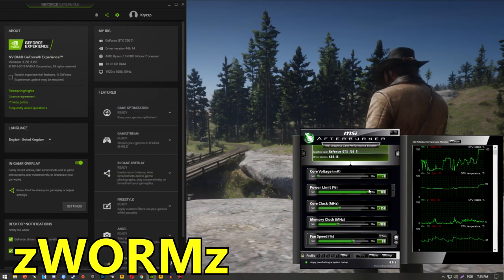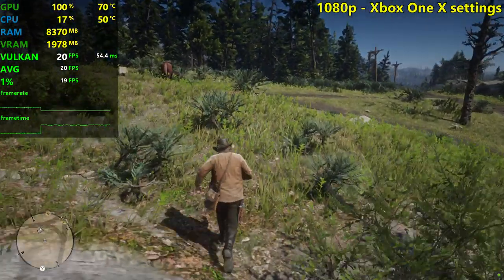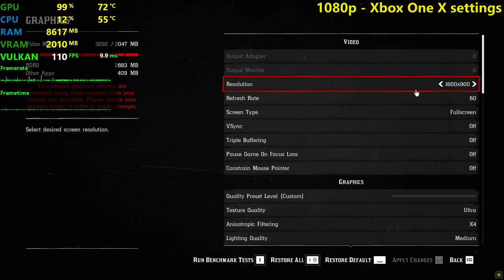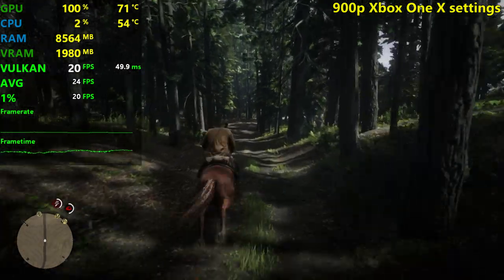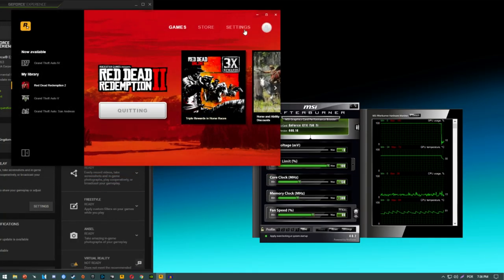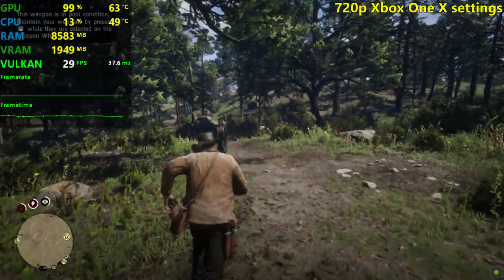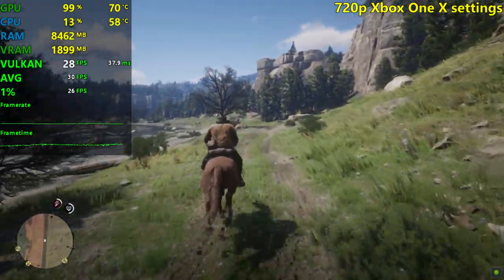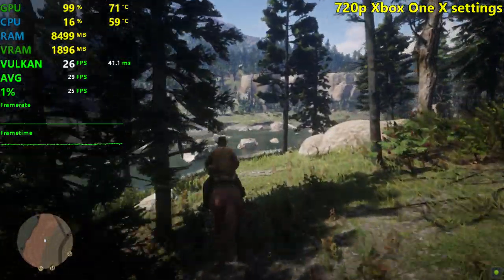GTX 750 Ti | Red Dead Redemption 2 - Xbox One X settings - 1080p, 900p, 720p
RDR2 / RDR II tested on the GTX 750 Ti with the Xbox One X settings provided by Digital Foundry (link to their video down below). I tested it at 1920x1080, 1600x900 and 1280x720 resolutions.

⏱ Timestamps ⏱

Intro, Specs, Stuff - 0:00
XOneX settings 1080p - 0:50
XOneX settings 900p - 3:56
XOneX settings 720p - 7:13

🔧SPECS🔧

◽️ AMD Ryzen 7 3700X - Same performance with: i3 4th gen or better.